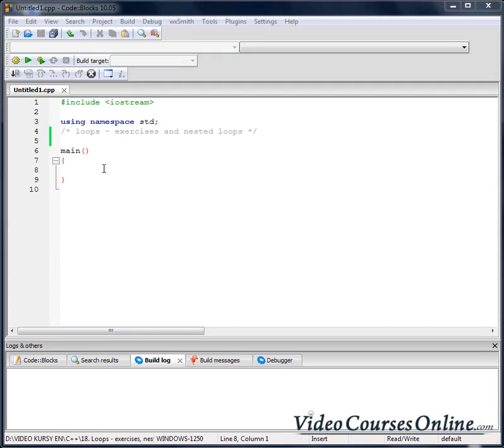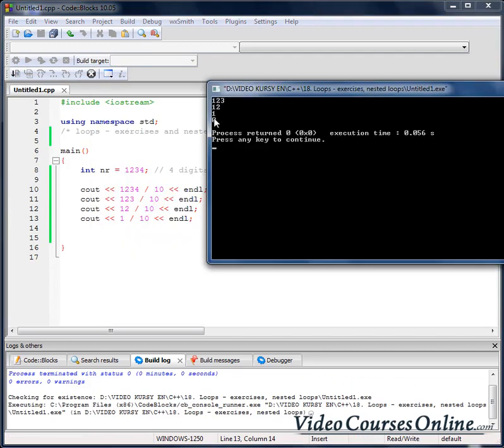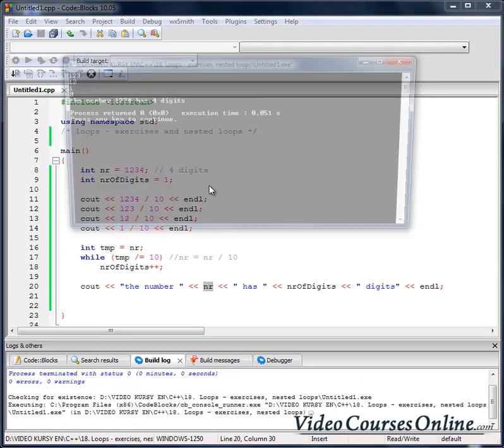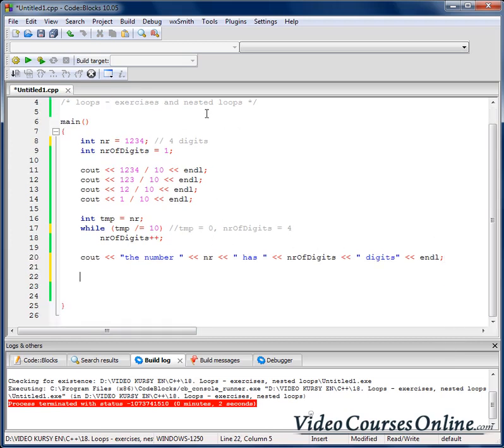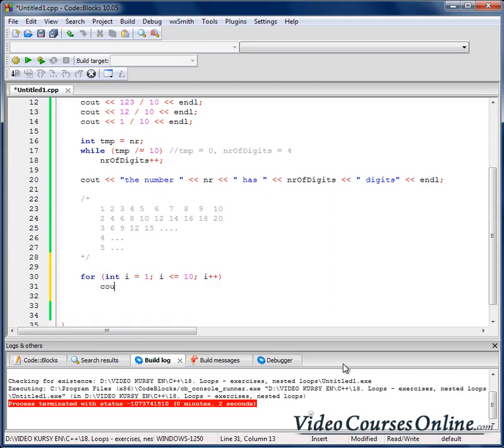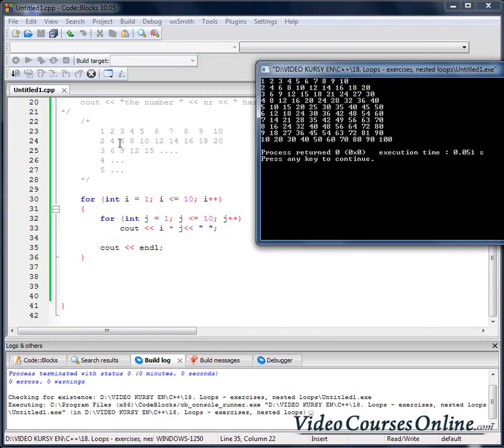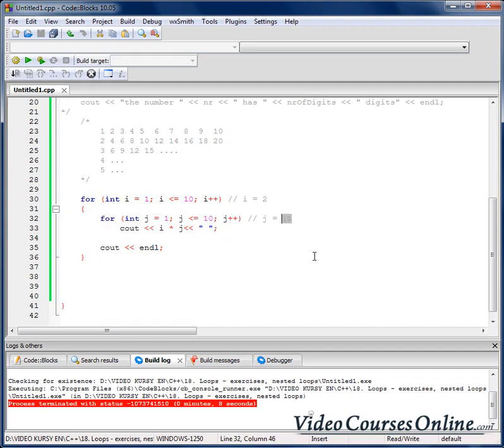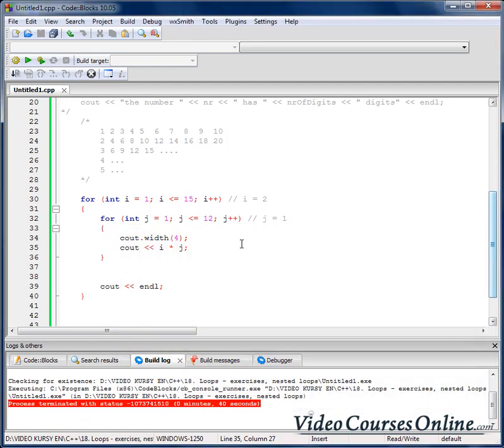020 exercises nested loops